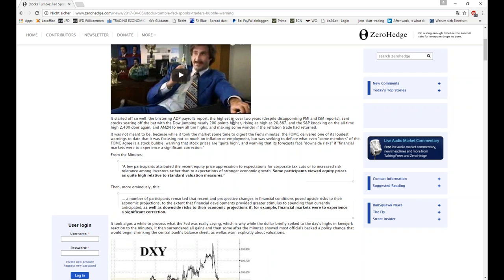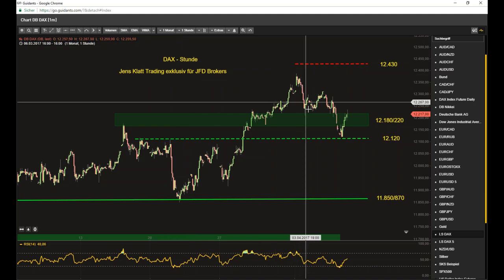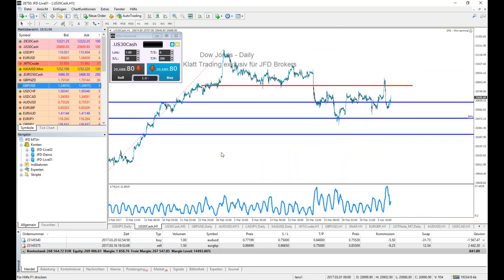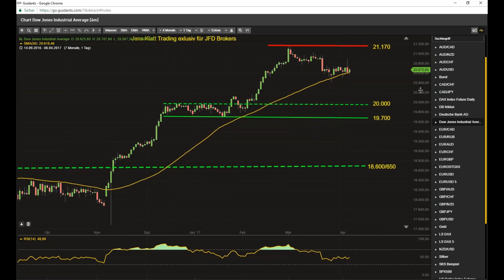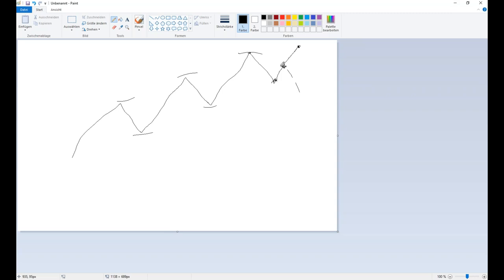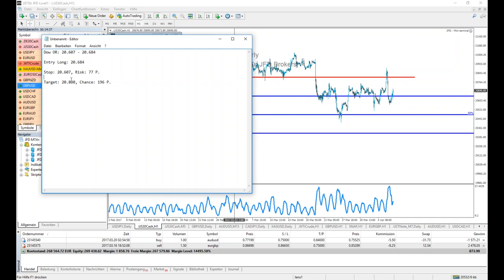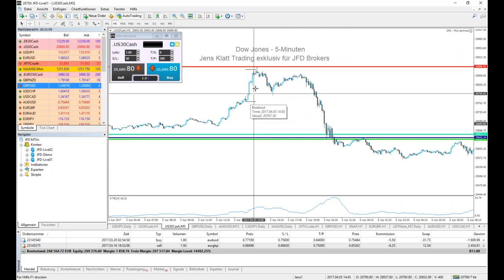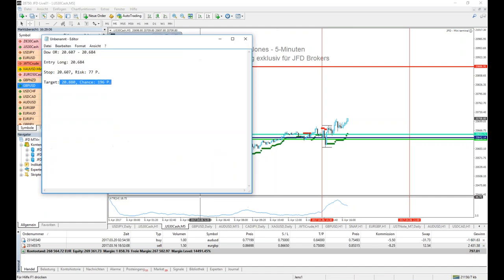Trade the US market opening like a pro!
In this webinar, professional trader, money manager and trading coach, Jens Klatt, will cover the US market opening and show you how to trade it effectively like pros do. The main markets covered will be the Dow Jones and S&P500, as well as DAX trades from the morning. Jens will also give his opinion on the commodities market and share his thoughts on certain FX pairs.